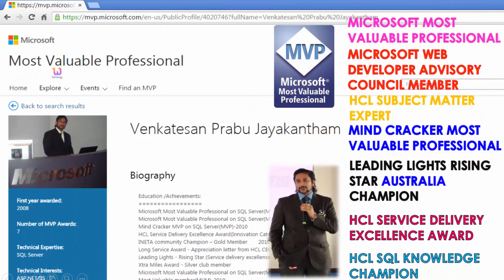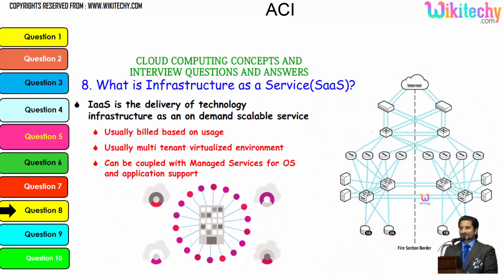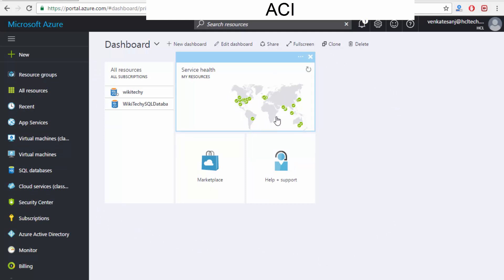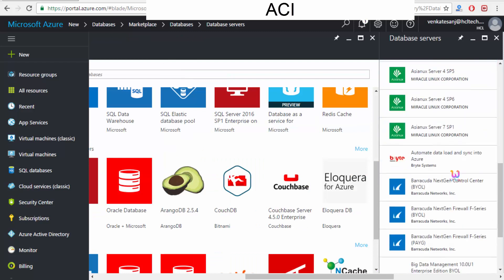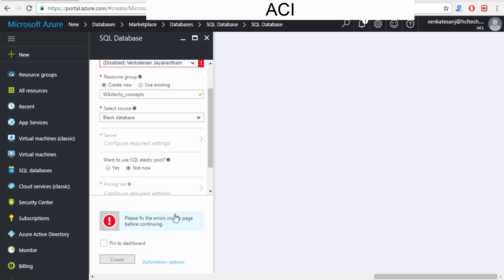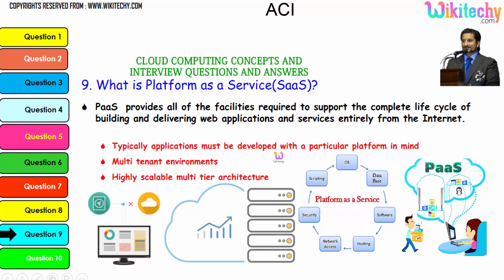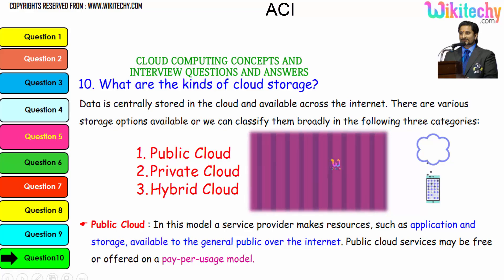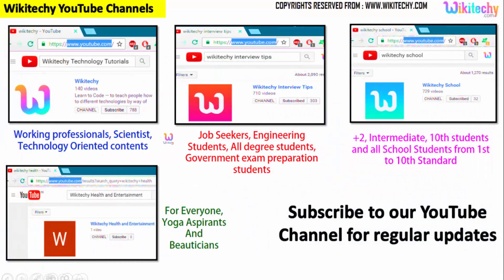ACI top most important interview questions and answers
ACI top most important interview questions and answers for freshers / experienced online videos tips tutorials Lectures

interview conversation
interview crack
interview videos
interview tips

 job board
job consultancy

What is Platform as a Services (saas)?